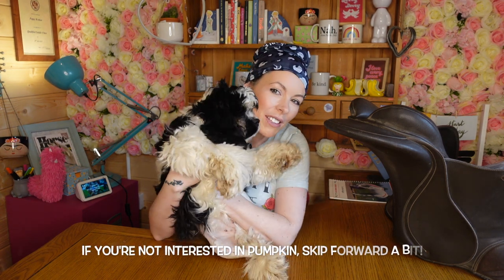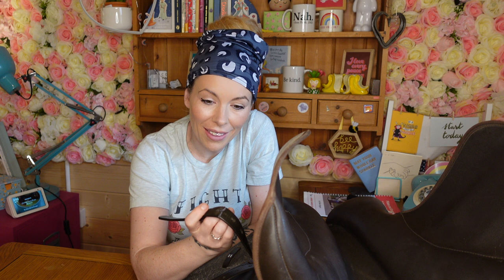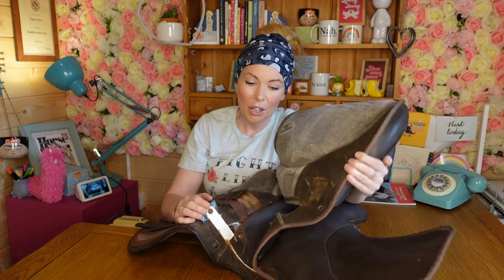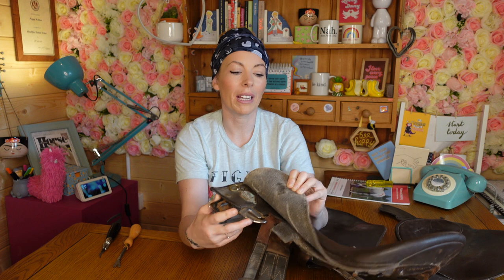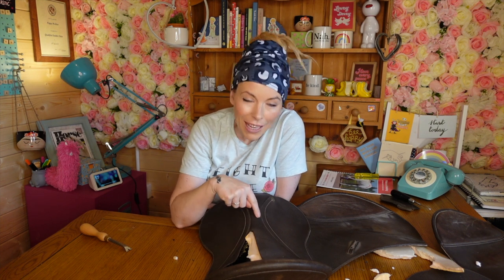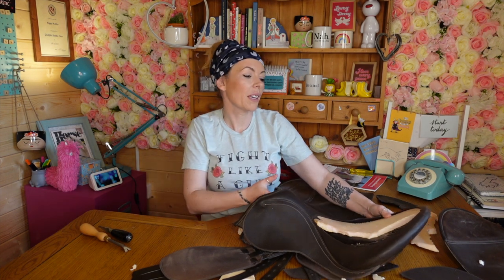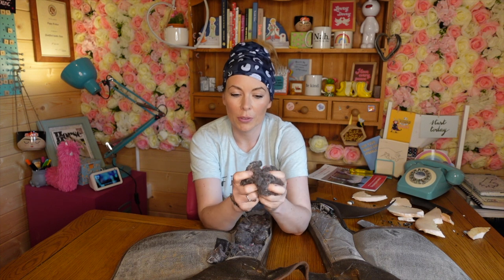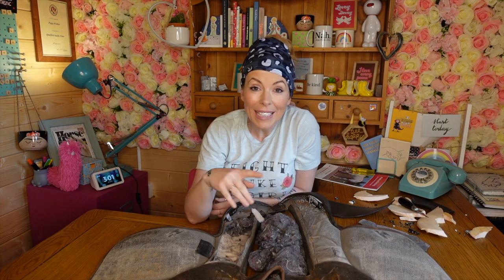Wintec Saddle | LOOK INSIDE | Saddle Dissection - Let's cut it up and have a look!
In this video, Poppy Webber (SMS QSF) dismantles and looks inside an old style Wintec GP saddle (flocked). What will she find inside?
Chapters:
0:00 Introduction
0:45 Pumpkin makes an appearance for her fans
2:39 The saddle
7:20 Pulling the saddle apart!
10:00 Cutting the seat open
11:30 VERY IMPORTANT BIT about adjustable saddles
12:45 What horses do these saddles fit?
16:15 The panel - the bottom half of the saddle. What horses do they fit?
18:25 The flocking
21:30 Why are they cheap saddles?